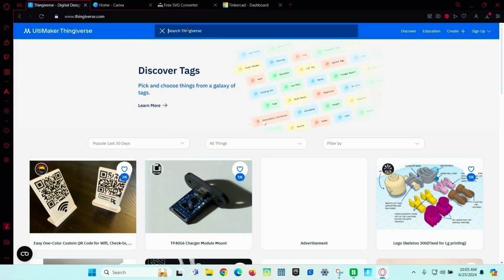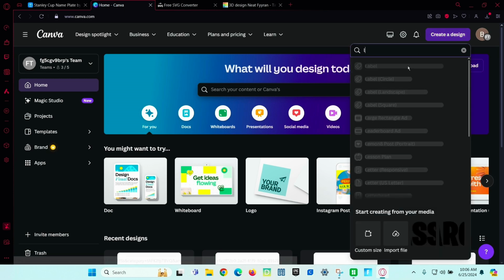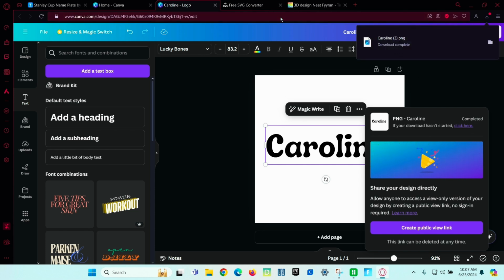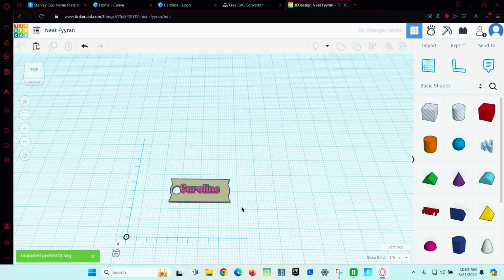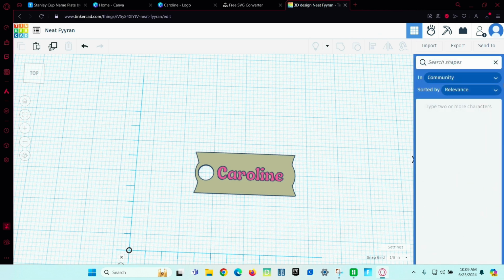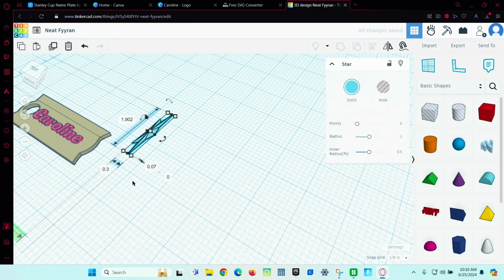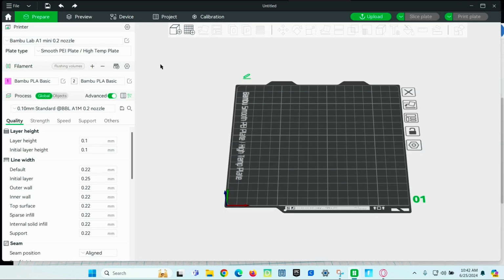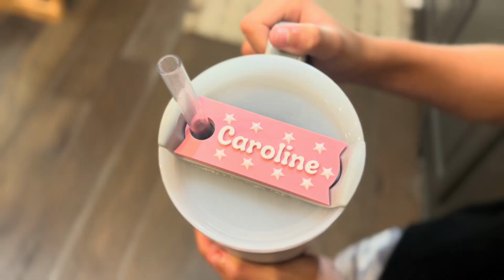Create a Stanley Cup Topper Using 3D Printing: Step-by-Step Tutorial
Welcome to this tutorial on how to remix a Stanley cup topper from Thingiverse and prepare it for printing on your @BambuLab A1 Mini. Follow these steps, and you’ll have your own custom topper in no time!

### Step 1: Search and Download from Thingiverse.

1.
2. **Search for the Design:** Use the search bar to find "Stanley cup topper."
3. **Select and Download:** Choose a design you like and download the STL files.

### Step 2: Import into Tinkercad

1. **Go to Tinkercad:** Open [Tinkercad]
2. **Sign In or Create an Account:** If you don’t have an account, sign up.
3. **Create a New Project:** Click on “Create new design.”
4. **Import the STL File:** Click on “Import” in the top right corner, then select the downloaded STL file from Thingiverse.

### Step 3: Customize with Text in Canva

1. **Open Canva:** Go to [Canva]
2. **Create a New Design:** Choose “Custom size” and set the dimensions suitable for your text (e.g., 500x200 pixels).
3. **Add Text:** Use the text tool to add your name or any desired text. Customize the font and style.
4. **Download as PNG:** Once you're happy with the design, download it as a PNG file.

### Step 4: Convert PNG to SVG

1. **Use an Online Converter:** Visit an online PNG to SVG converter like [Online-Convert]
2. **Upload the PNG:** Upload your downloaded PNG file.
3. **Convert and Download:** Convert the file and download the SVG.

### Step 5: Import SVG into Tinkercad

1. **Go Back to Tinkercad:** Return to your project.
2. **Import the SVG:** Click on “Import” again and upload the SVG file. Adjust the size and position of the text on your topper design.

### Step 6: Prepare for Printing in Bambu Studio

1. **Export from Tinkercad:** Once your design is ready, export it as an STL file.
2. **Open Bambu Studio:** Launch Bambu Studio and import the STL file.
3. **Choose Colors and Settings:** Select the colors for different parts of your design and set the printing parameters.
4. **Slice the Model:** Slice the model to prepare it for printing.

### Step 7: Print the Topper

1. **Start Printing:** Send the sliced file to your Bambu Lab A1 Mini.
2. **Monitor the Print:** Keep an eye on the print to ensure everything runs smoothly.
3. **Finish and Enjoy:** After about an hour, your custom Stanley cup topper should be ready. Remove it from the printer and enjoy your creation!

By following these steps, you can create a unique and personalized Stanley cup topper. Happy printing!

Custom hype chains

Drip keychains